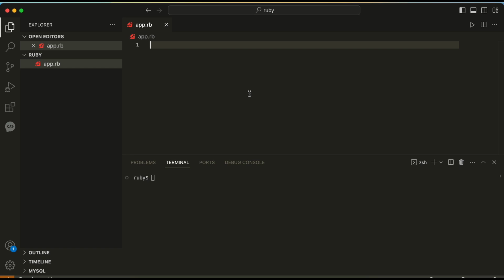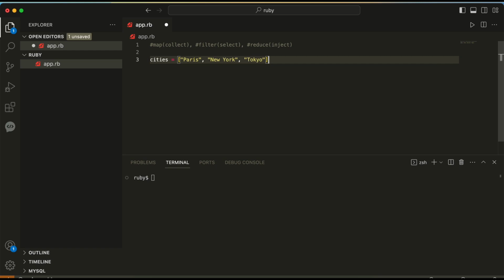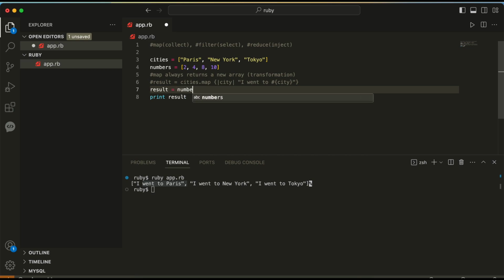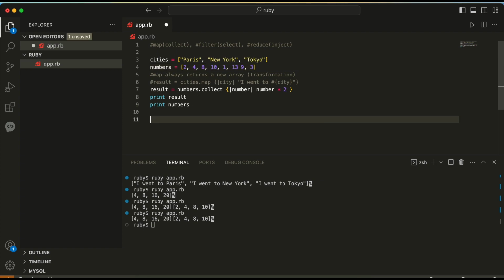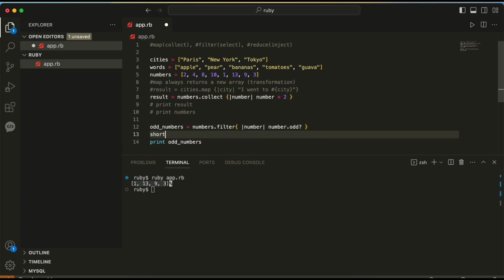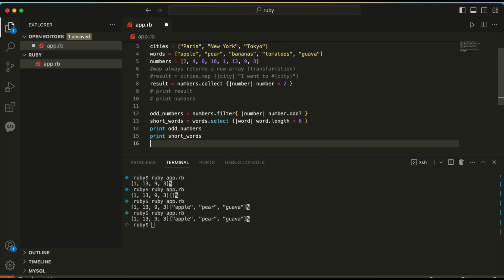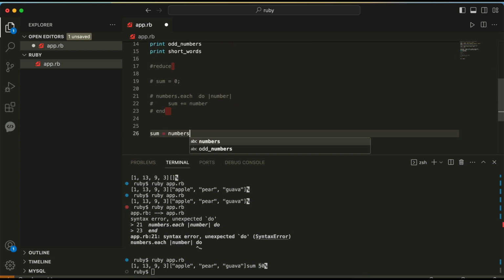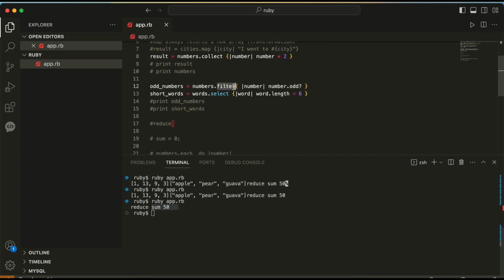Ruby Functional Programming: How To Use map(), reduce() and filter()